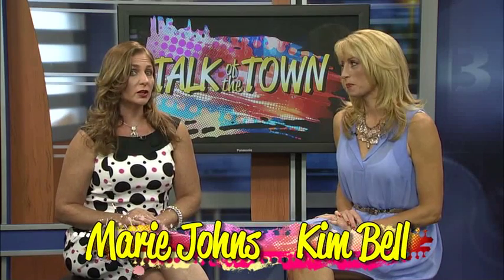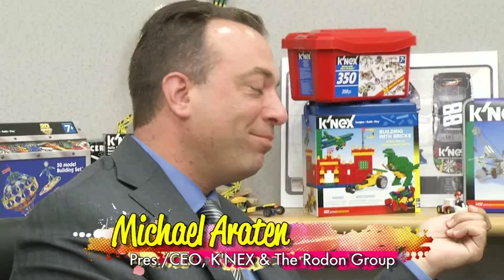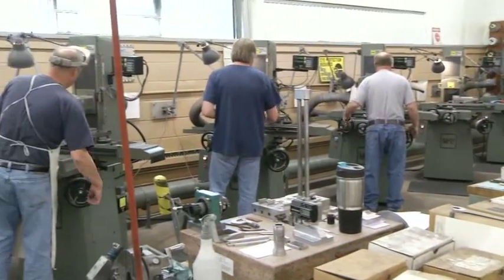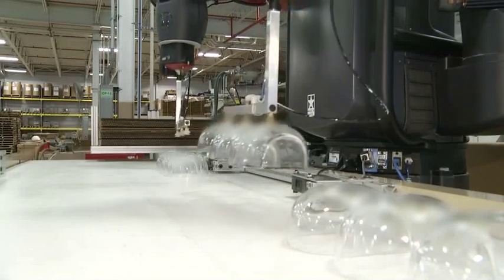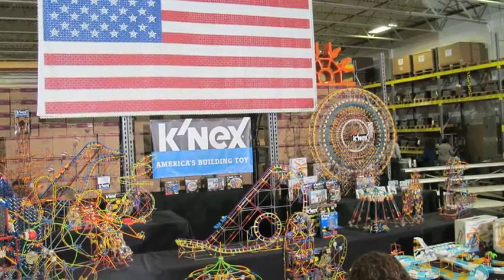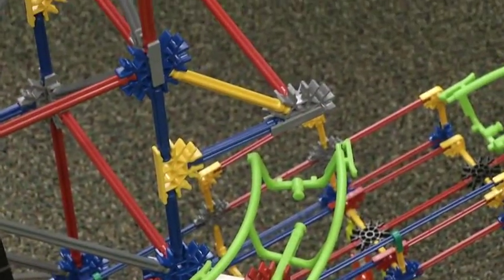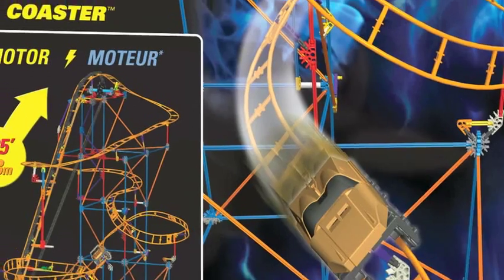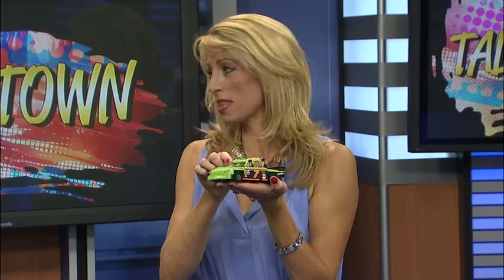K'NEX featured on July episode of Talk of the Town!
K'NEX was honored to be featured on the July 2013 episode of Talk of the Town with Kim & Marie. Founded in 1992, K'NEX Brands, the world's most innovative construction toy company, was established to make and sell what has become one of the world's leading integrated construction systems for children and is America's STEM building solution. Winner of over 250 international awards and recognitions, K'NEX, America's building toy company, is focused on Building Worlds Kids Love and encourages youngsters to "imagine, build and play." From the living room to the classroom, K'NEX has building toys specially designed for every age group and skill level.